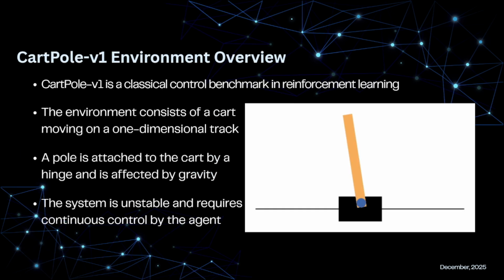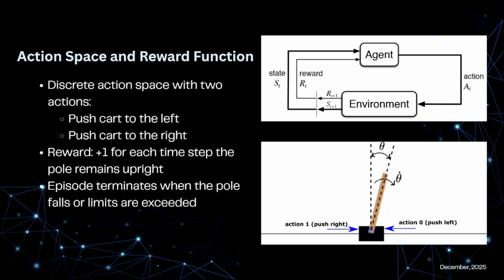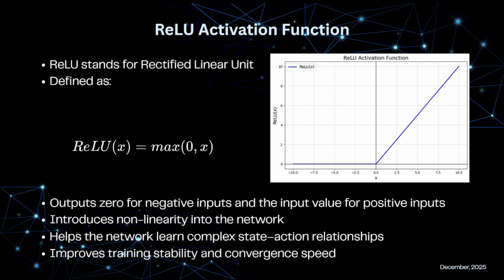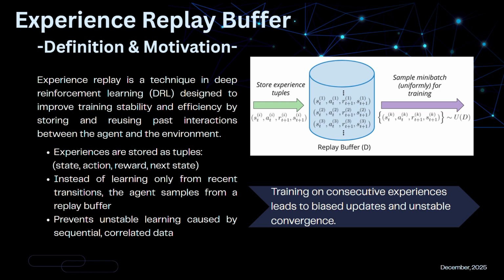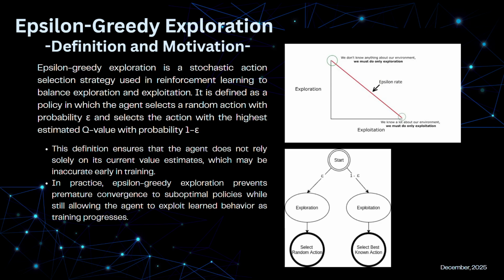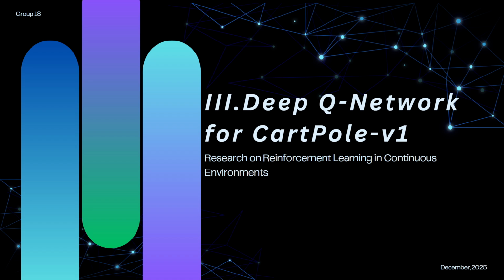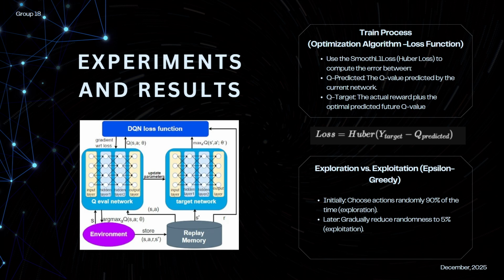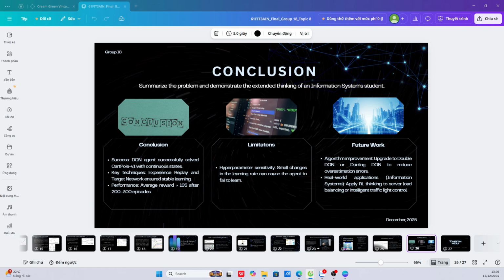61FIT3AIN Final Group 18 Topic 8: Reinforcement Learning with CartPole